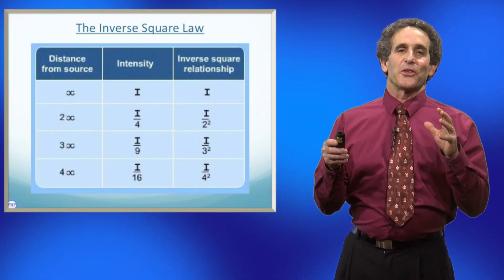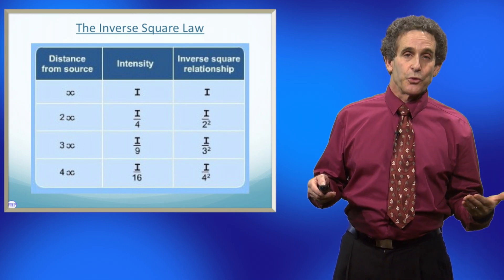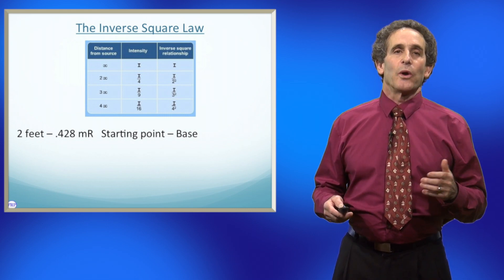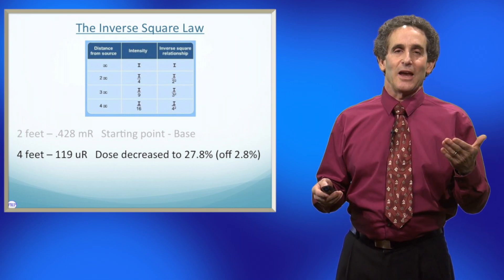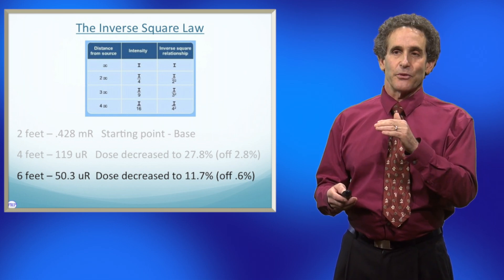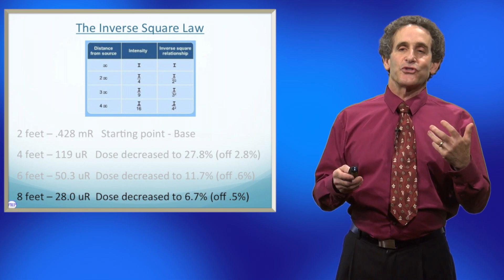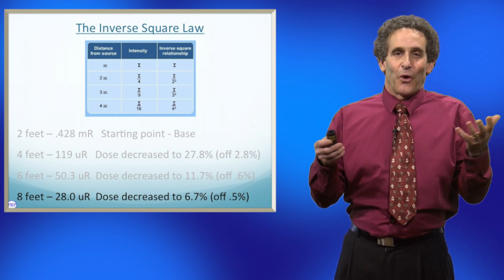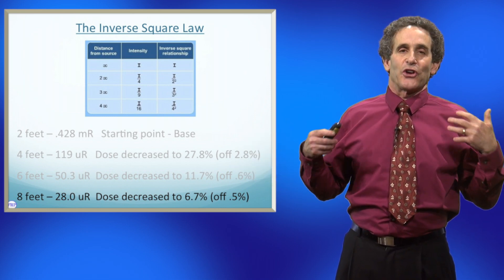Demonstration of the Inverse Square Law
CMworldservices got a chance to work with Radiologist Dr. Bowman. We got a chance to go into CHOMP and put together a whole instructional video series for those currently in the medical field and to those pursuing.
This is one of the videos out of that series Dr. Bowman gave us permission to post on our youtube page.
Thank you to Leslie and Dennis.

Radiation Protection in Fluoroscopy: Demonstration of the Inverse Square Law
Instructed by Dr. Dennis Bowman
Filmed at Community Hospital of Monterey Peninsula.
Filmed and Edited by Carlos Fidalgo of CMworldservices
Crew were Anthony Jamison and Gregg Galdo
Video equipment provided by Le Sage Productions and Monterey County Producers Club